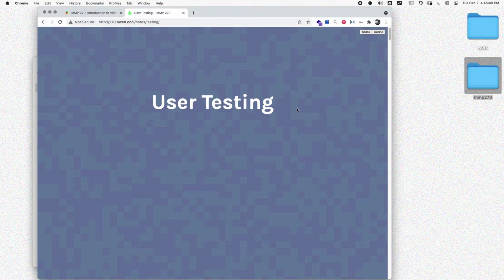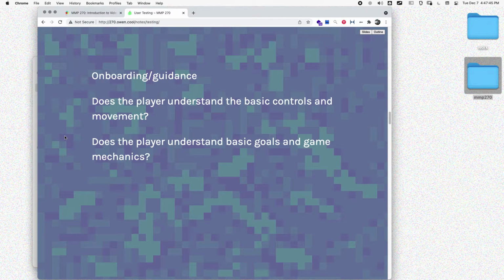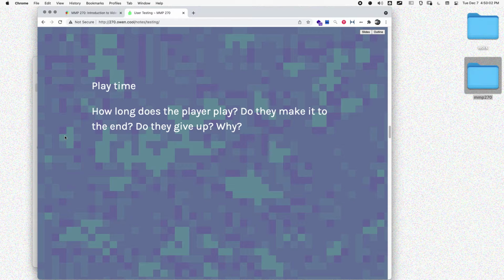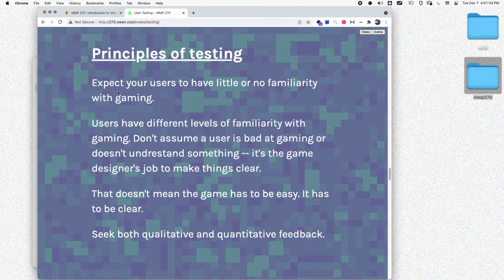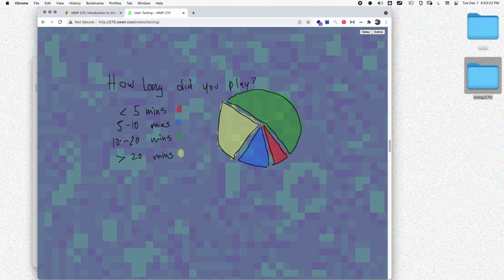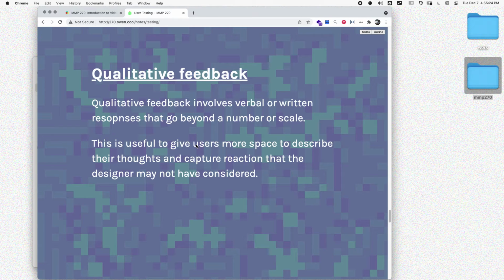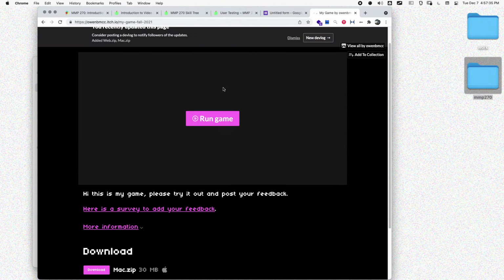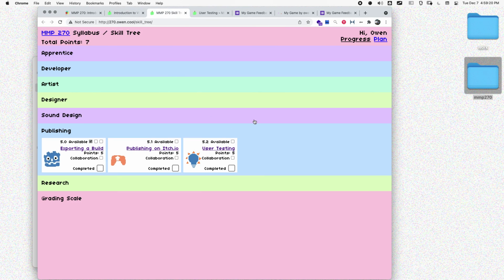User Testing ~ MMP 270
Lecture on user testing for video games.